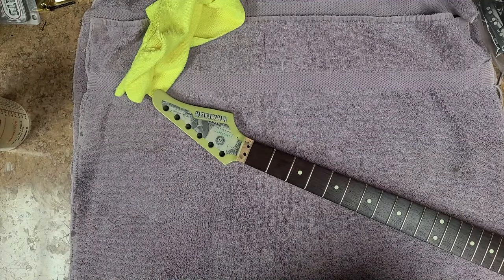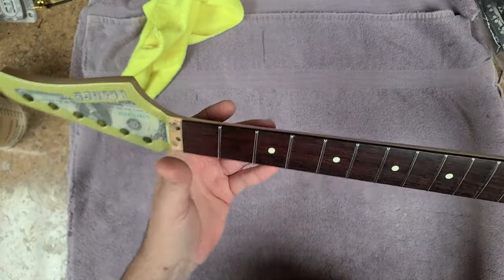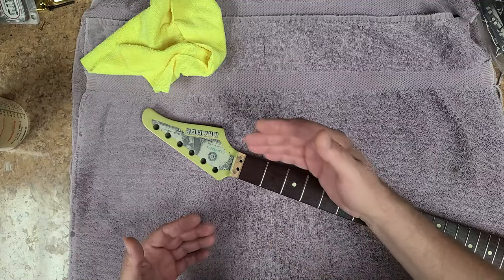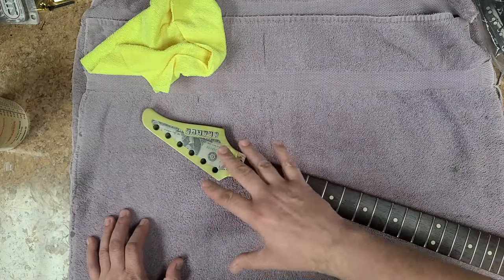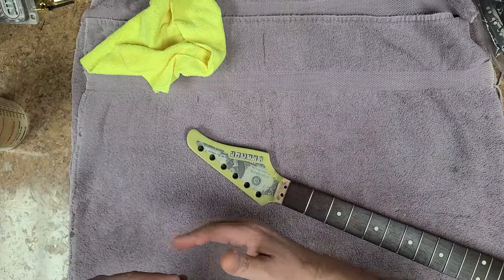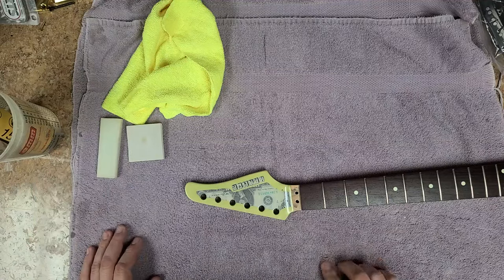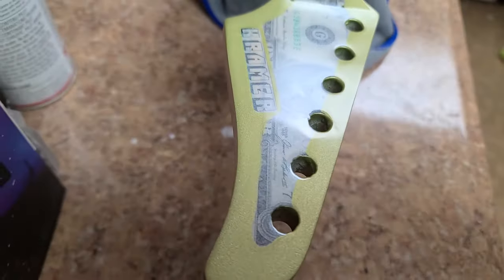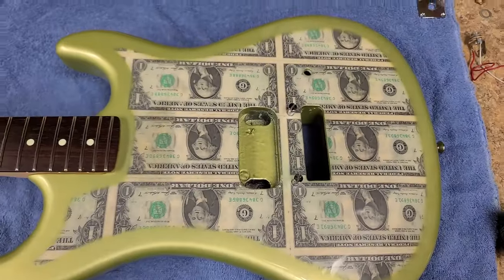The Dollar Bill KRAMER in Progress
Welcome...  The Dollar Bill KRAMER wet sanded and buffed to a high gloss.